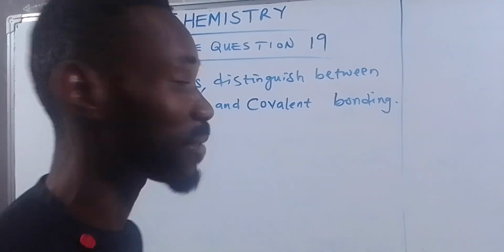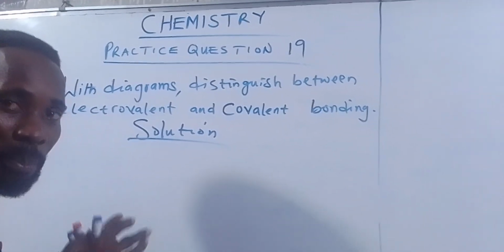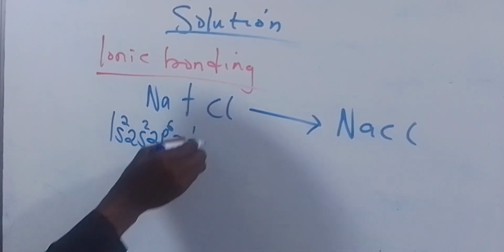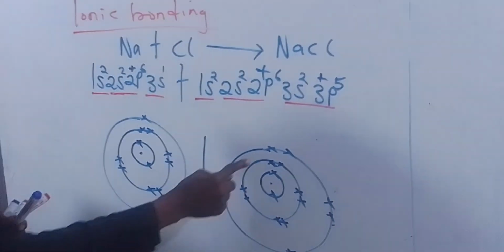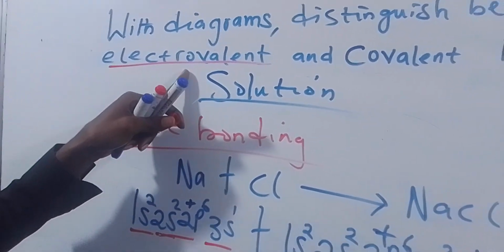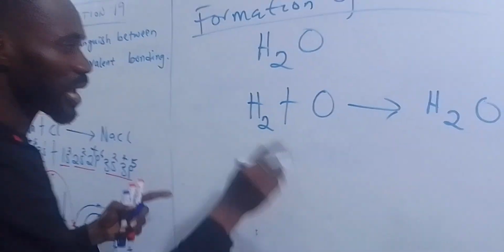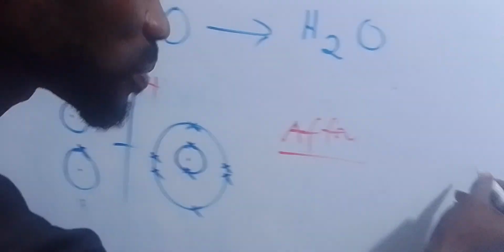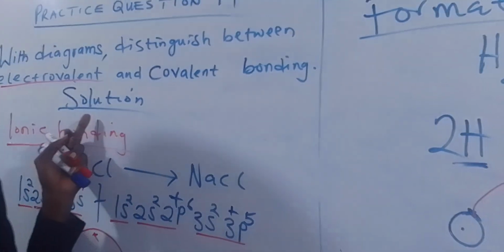ELECTROVALENT AND COVALENT BONDING.